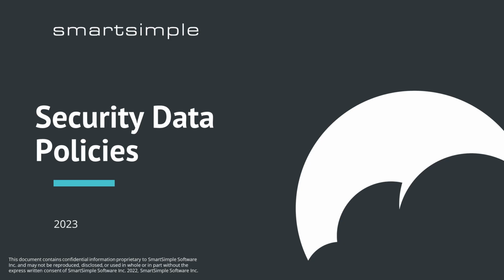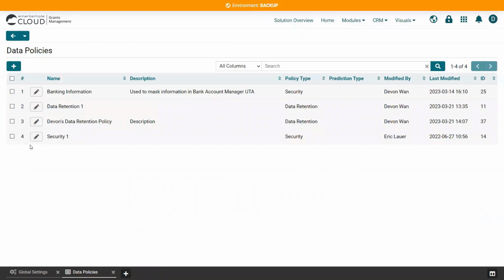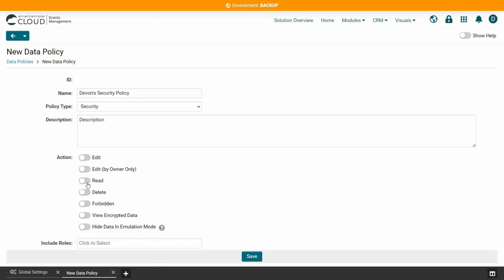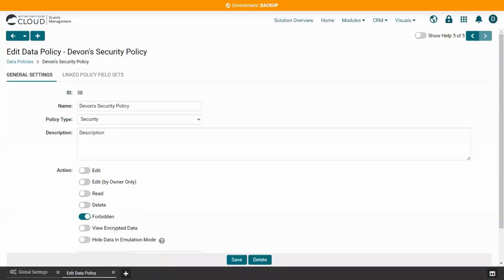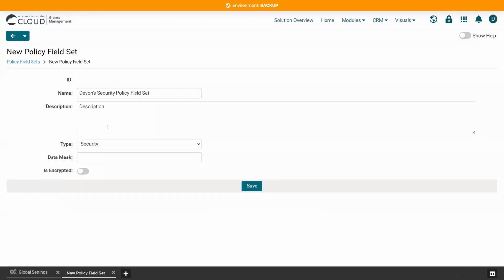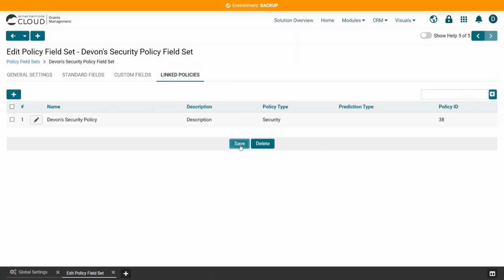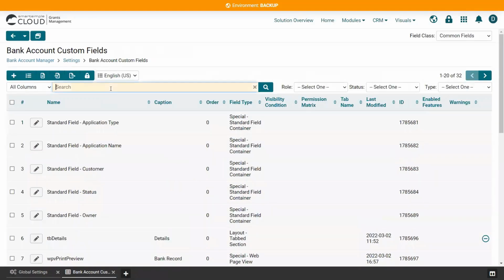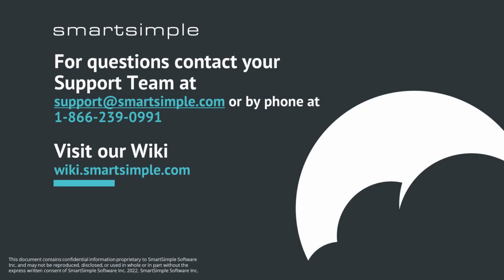How To Create Security Data Policies in SmartSimple Cloud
In this video, we will be discussing security data policies and how to enable and configure them.

We will start by defining what security data policies are and their importance. We will then move on to the step-by-step process of enabling and configuring these policies. Finally, we will cover how to link these policies to specific files to ensure maximum security.

This video is perfect for anyone looking to improve their data security knowledge and skills.

00:00 - What are security data policies
00:20 How to enable and configure security data policies
02:25 Linking policies to files